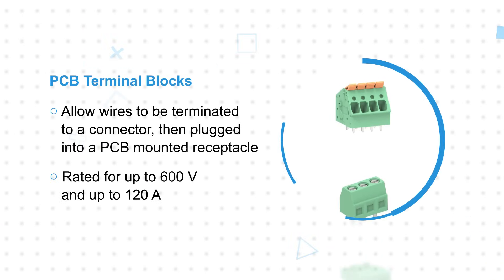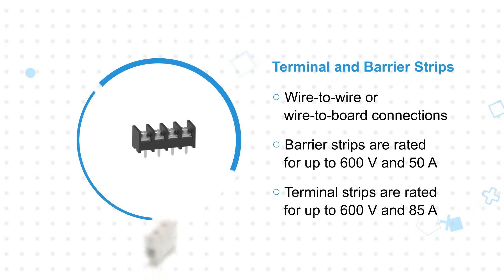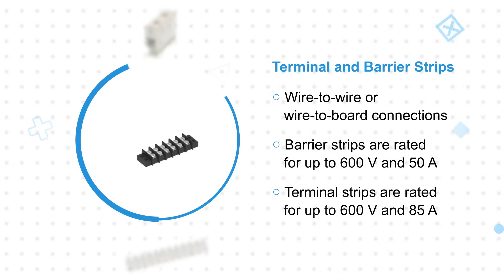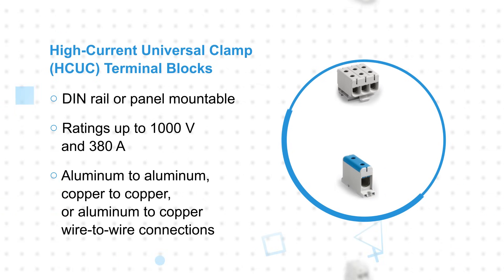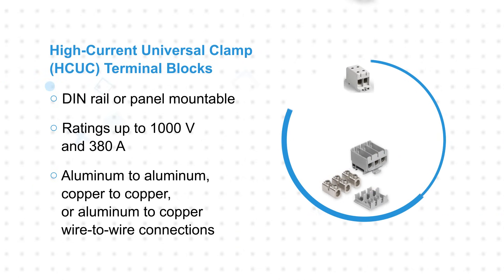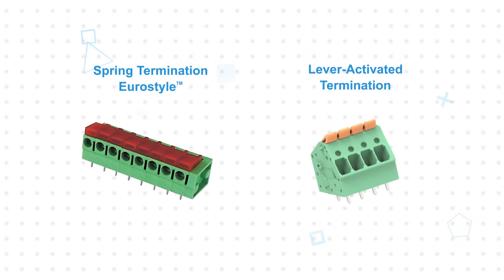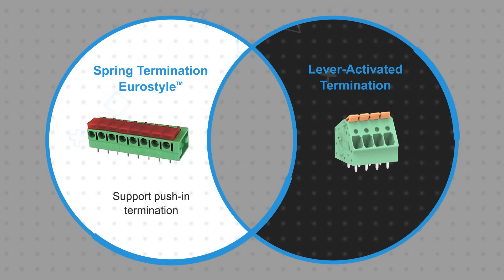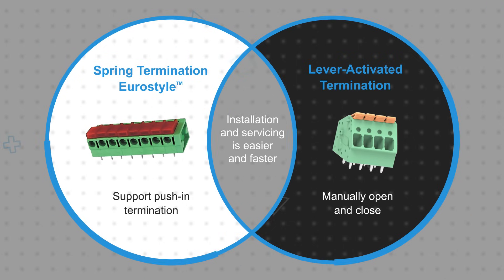Molex Terminal Blocks & Barrier Strip Solutions: 3 for 3 | Mouser Electronics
Molex Terminal Blocks and Barrier Strip Solutions feature products that provide design flexibility, secure connections, and the ability to withstand harsh environments. These Molex terminal blocks offer a variety of advantages and can accommodate different wire sizes and types, making them ideal in a wide range of industries.

0:08 What are Molex Terminal Blocks & Barrier Strip Solutions?
1:21 How do Molex Terminal Blocks & Barrier Strip solutions simplify wiring connections?
2:19 Where are Molex Terminal Blocks & Barrier Strip solutions used?